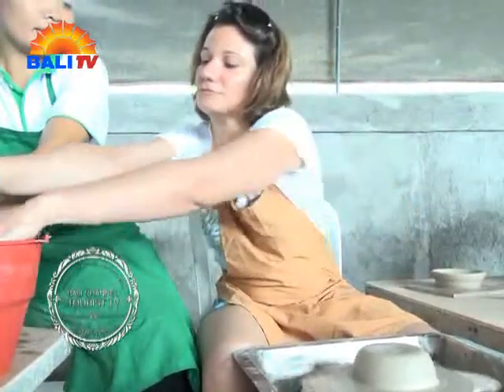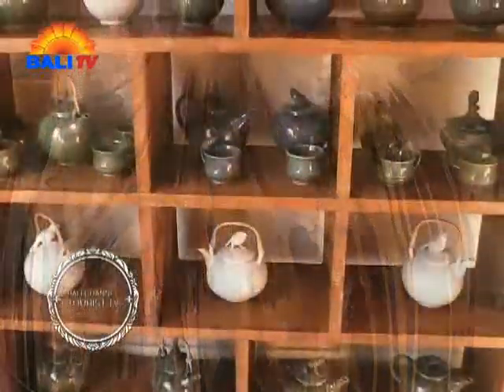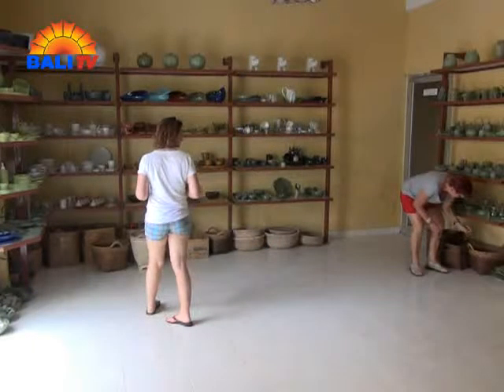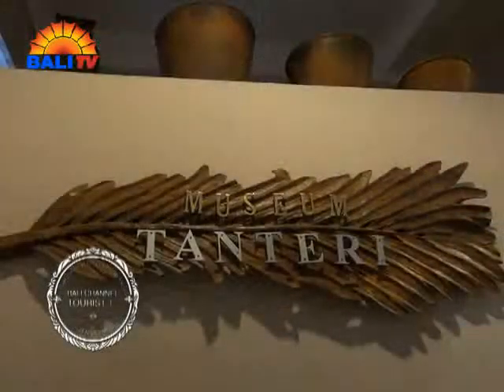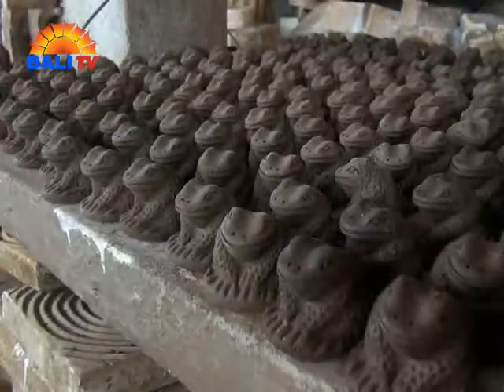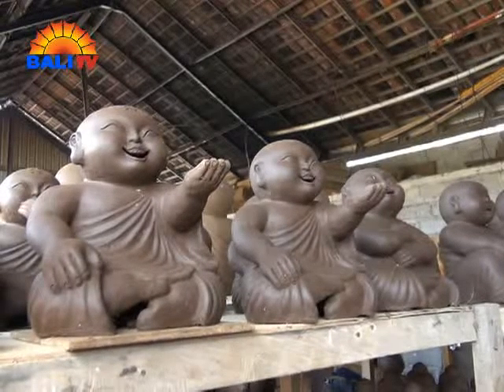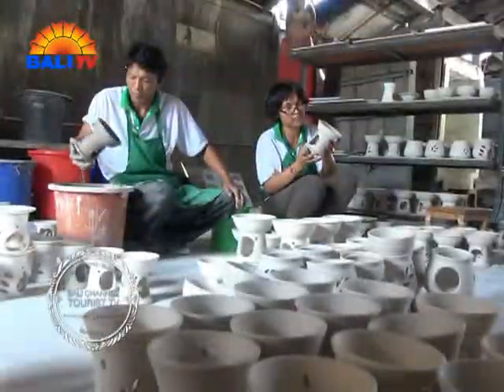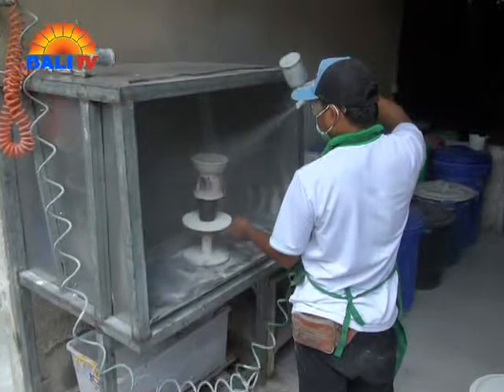Bali Channel Tourist TV - TANTERI MUSEUM OF CERAMIC ART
Established on May 30, 2011, ‘Tanteri’ Museum of Ceramics is located in Tabanan Bali and managed by Tanteri Foundation. This ceramic museum showcases various kinds of pottery and ceramics which have been made in Pejaten as well as various types of ceramics that found in Indonesian archipelago. The name of the museum ‘Tanteri’ has significant meaning. The word ‘Tanteri’ was derived from the name of a very important figure, who has given a large contribution in the development of ceramics craft in Pejaten village. Beside this figure, there are also other people who contributed in the development of ceramic art in Pejaten, namely: I Wayan Kerta, Mangku Kuturan, and I Made Durya.

address :
Banjar Simpangan, Desa Pejaten,
Kecamatan Kediri, Tabanan
Bali 82171 Indonesia